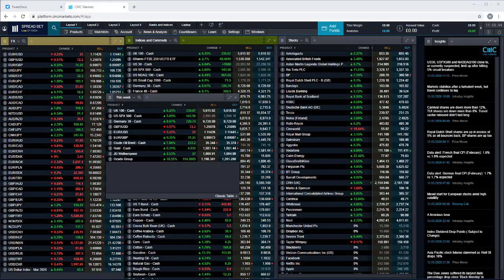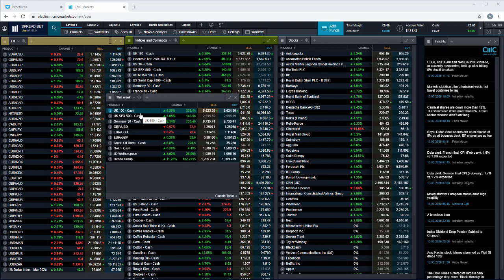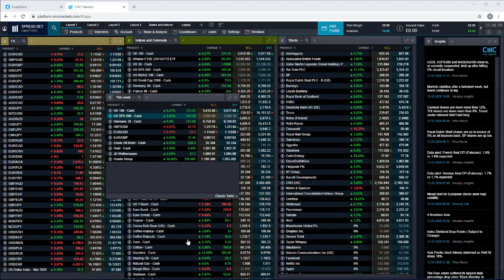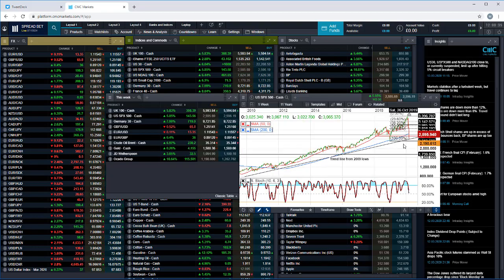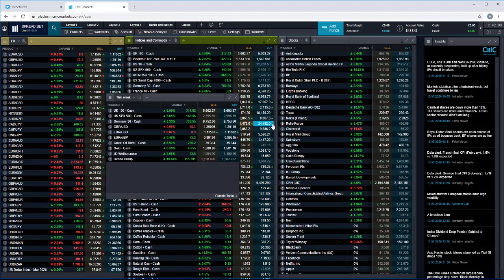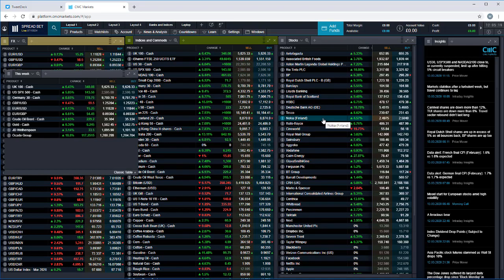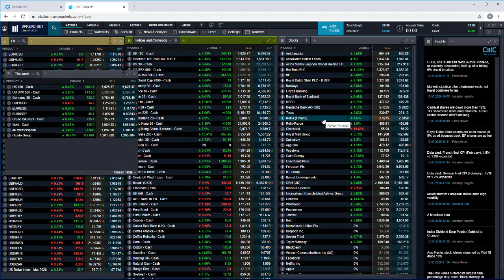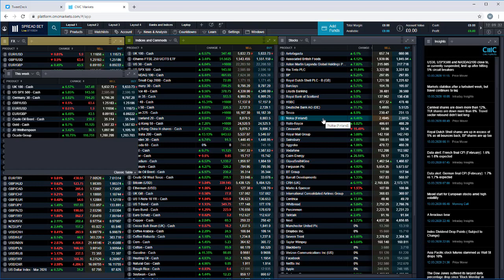FOMC, Bank of Japan, China retail sales, JD Wetherspoon - 16 March 2020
In this week's video, UK chief market analyst, Michael Hewson, looks back at the record-breaking week for stock markets, as well as towards the US Federal Reserve, Swiss National Bank and Bank of Japan interest-rate meetings. Michael also takes a look at some of the key levels on the S&P 500, DAX, FTSE 100, EUR/USD and GBP/USD.